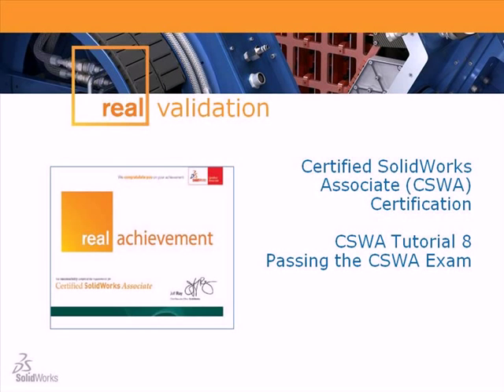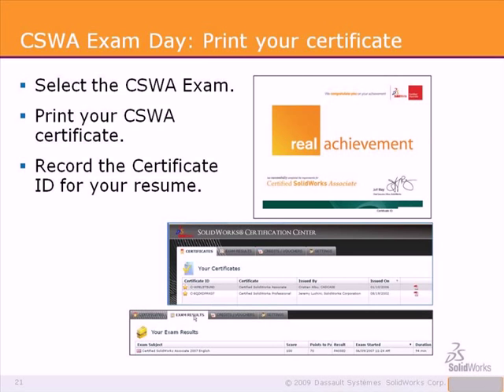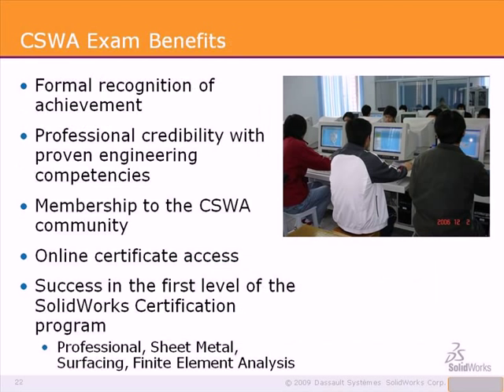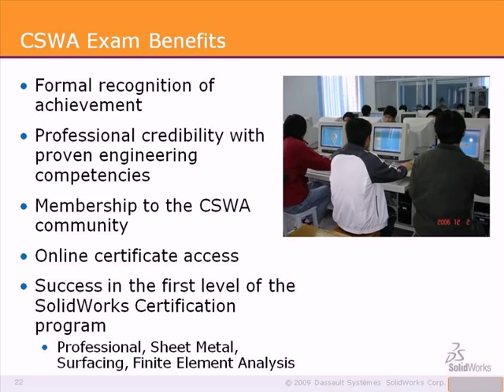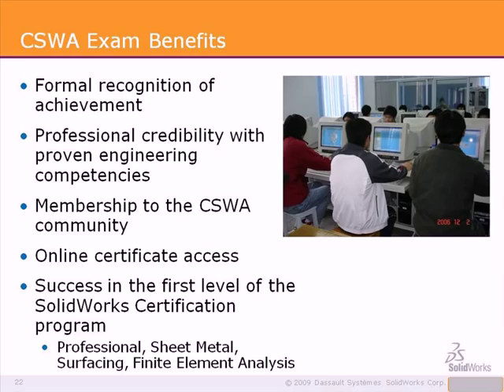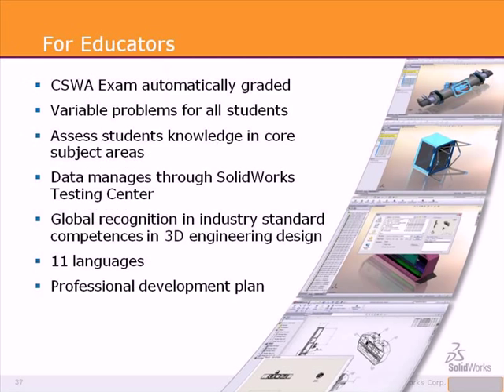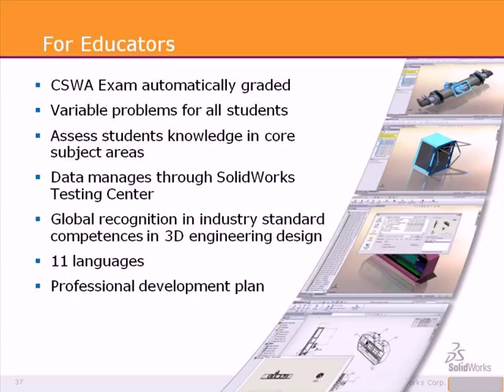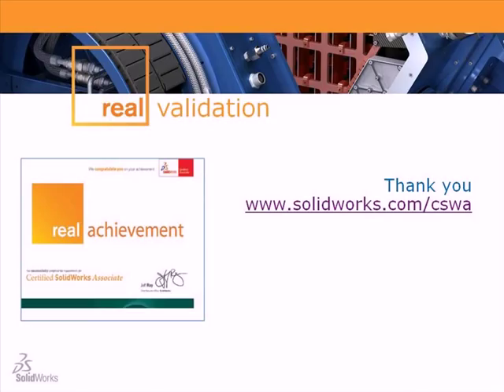SolidWorks CSWA Tutorial 8: Passing the Exam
As a Certified SolidWorks Associate (CSWA), you will stand out from the crowd in todays competitive job market. CSWA certification is proof of your SolidWorks® expertise  cutting-edge skills that businesses seek out and reward.